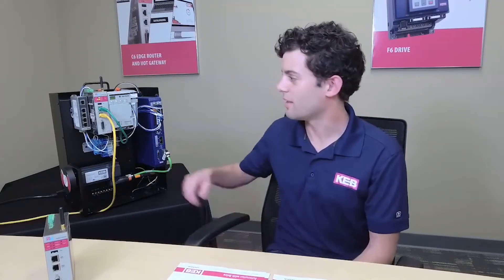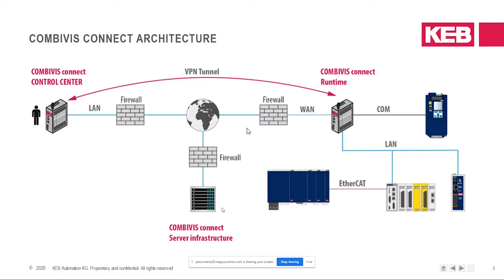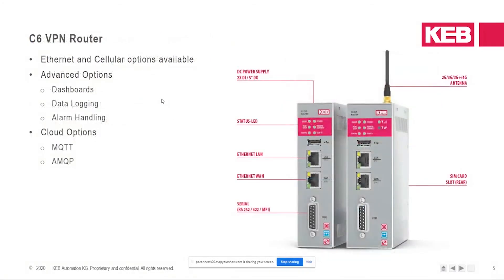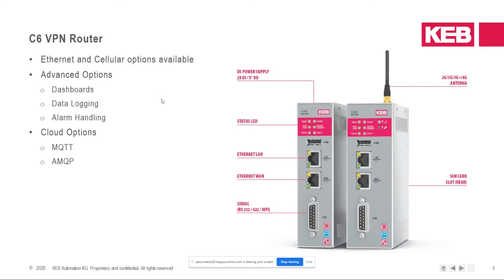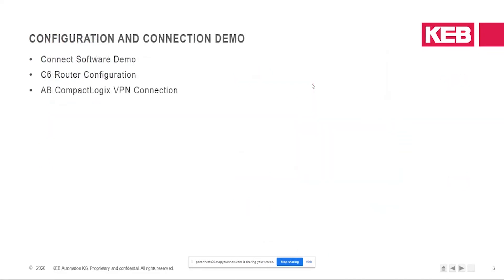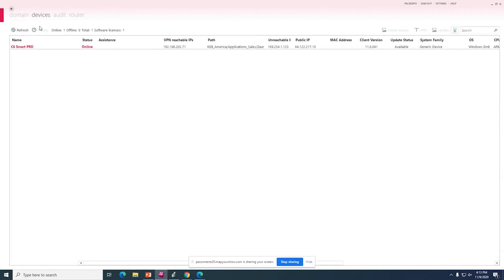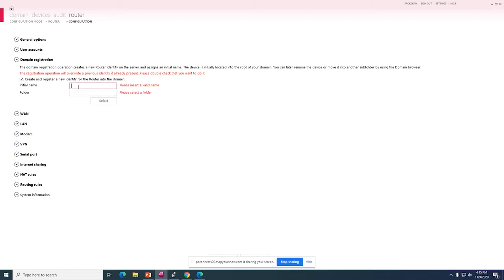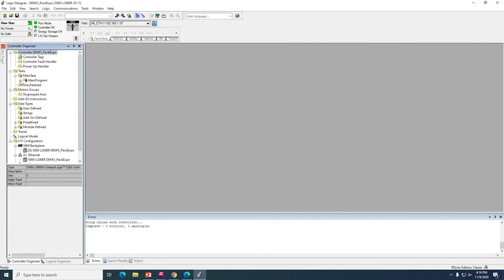Remote Access for Packaging Machinery (Allen Bradley PLC) - [Pack Expo Connects]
This is how KEB's C6 Industrial Router offers secure remote access to virtually any machine such as packaging machinery. Colin talks through the benefits of remote access, especially relevant in today's social distancing reality.